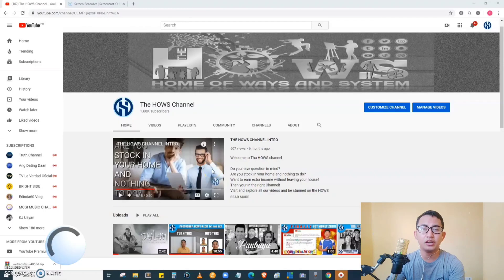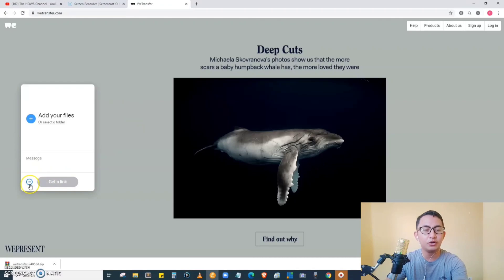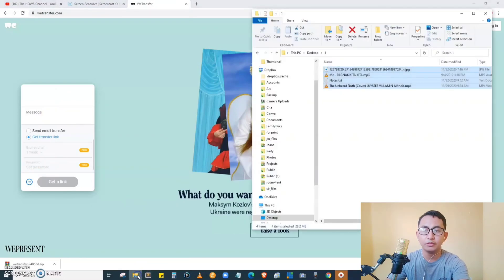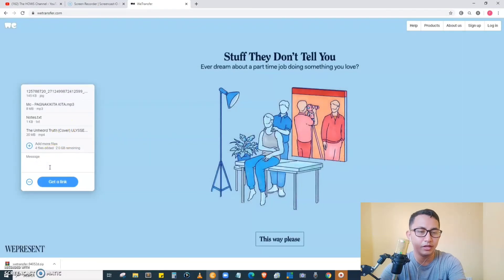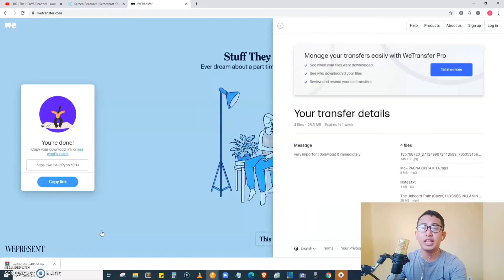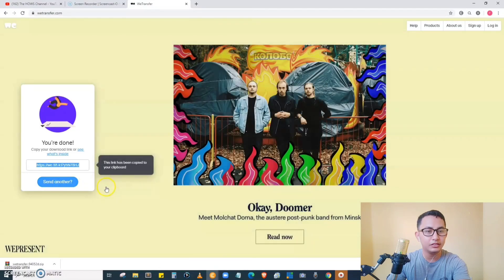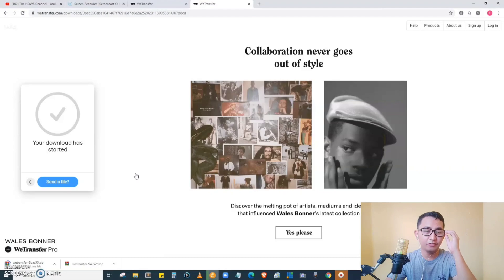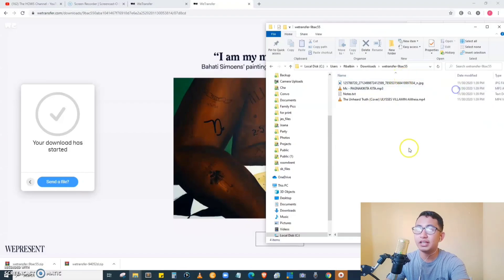WETRANSFER: SIMPLEST WAY TO SEND BIG OR MULTIPLE FILES ONLINE USING WETRANSFER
Content Creator: Mellamoferdz
Title: SIMPLEST WAY TO SEND BIG OR MULTIPLE FILES USING WETRANSFER

Hi The HOWS channel created this video to teach you the simplest way to send and transfer file online.
Hoe you will learn something new in this tutorial. Thank you. Until next time A'Dios.